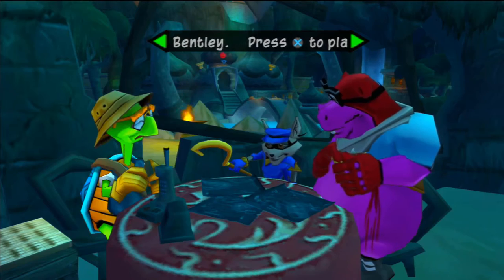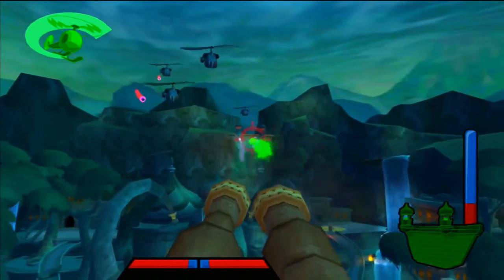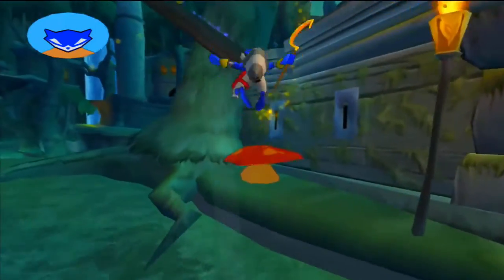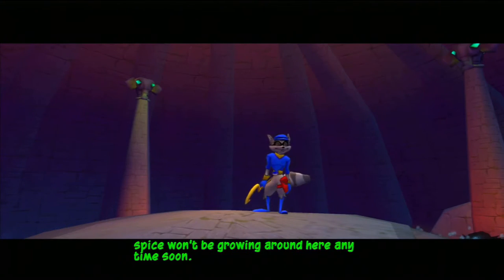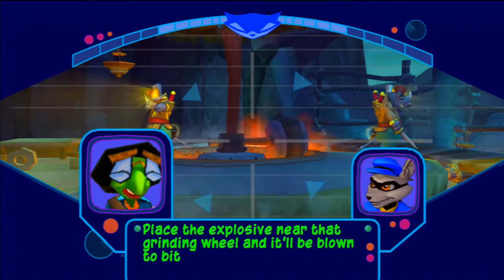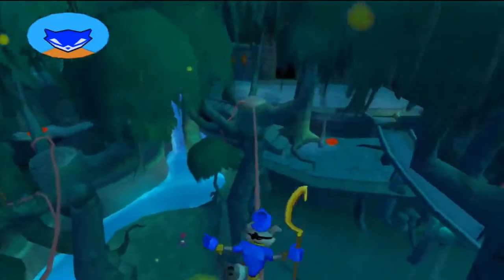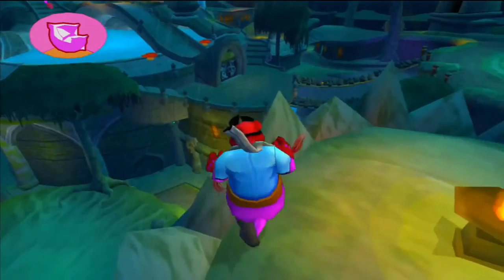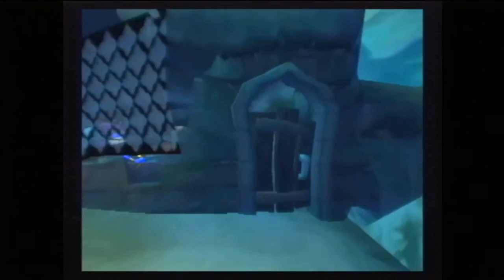The Sly Collection: Sly 2 Band Of Thieves Episode 10 PlayStation 3 (2021)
In this episode of Sly 2 Band of Thieves Bentley destroys a dam, steal half of the Clockwerk Heart and destroy a spice grinder with Sly, and finally deliver a ruby with the Murray.